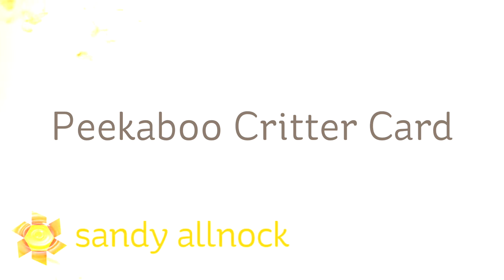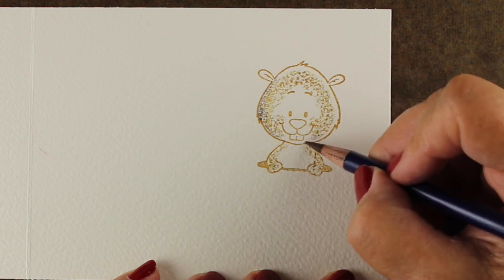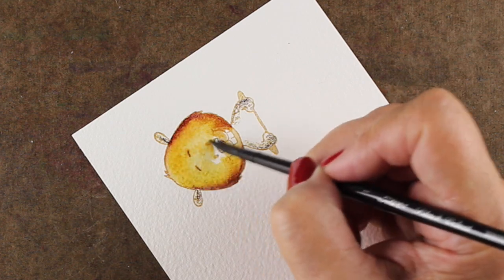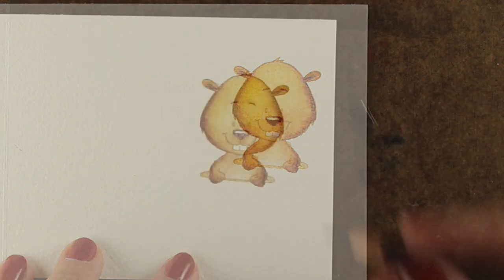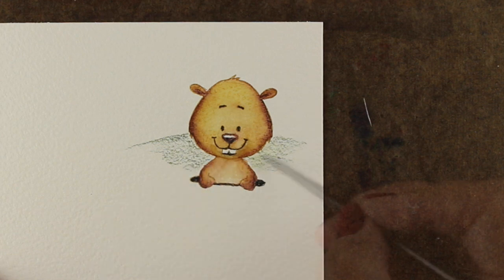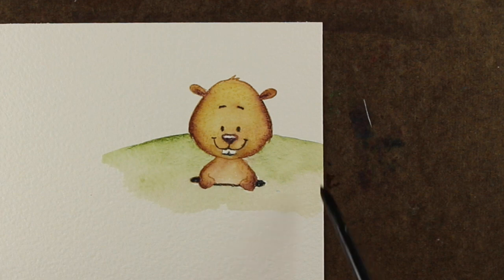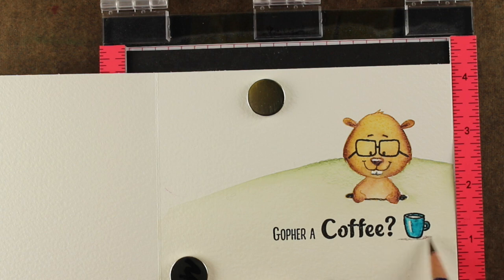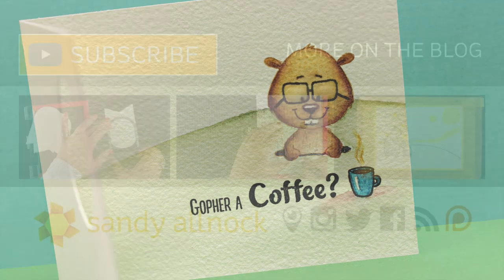EASY Peekaboo Critter Card - Inktense pencils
Set up a peekaboo window through the front of your card...and color it with watercolor pencils!

Gerda Steiner Designs, Gopher It!